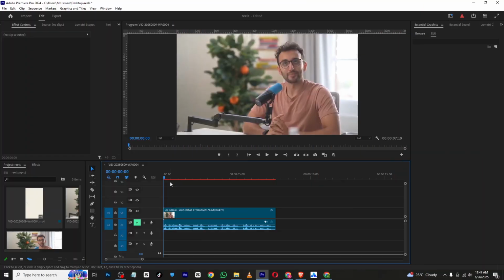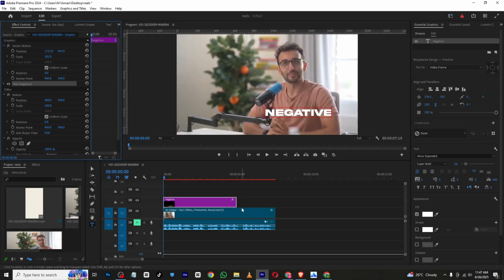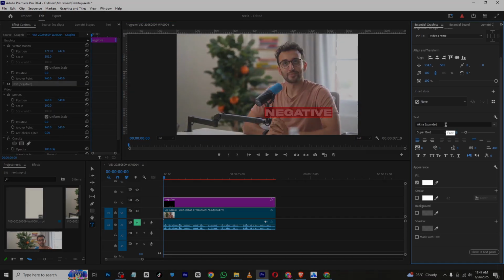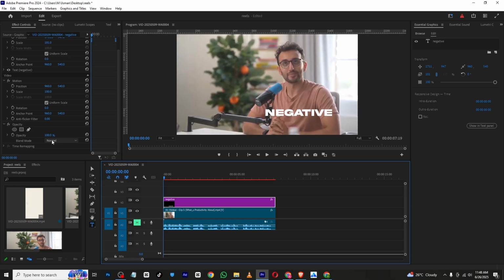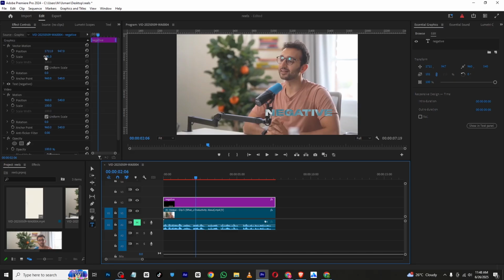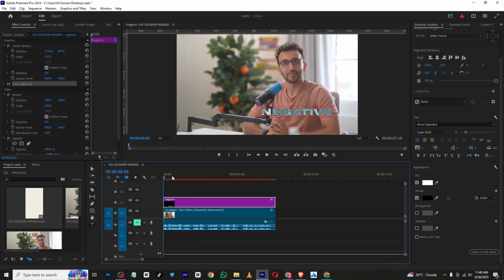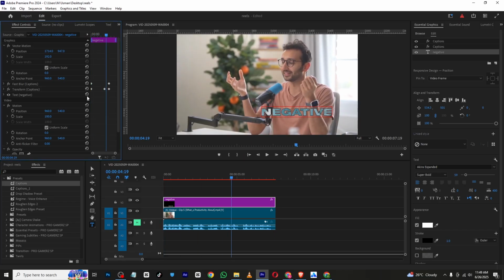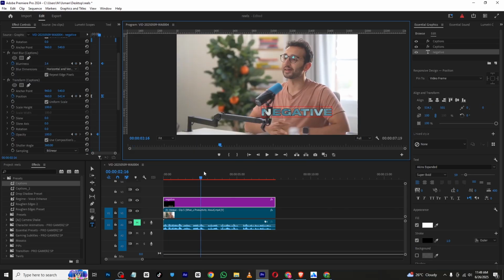How To Create Negative Text Animation In Premiere Pro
In this Tutorial